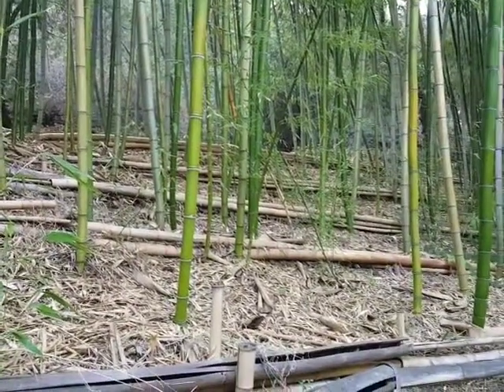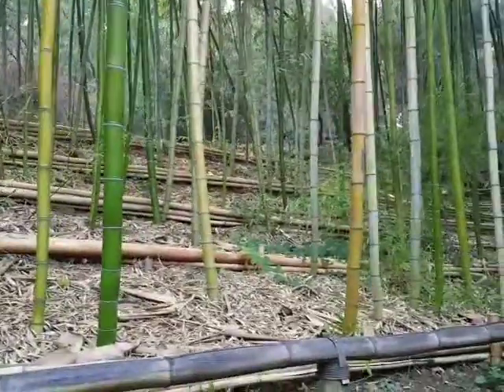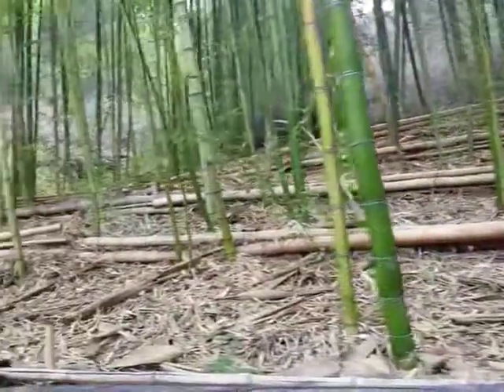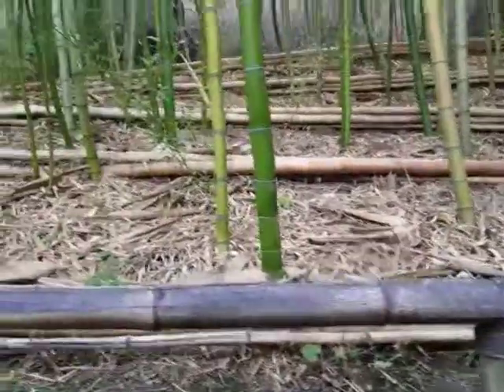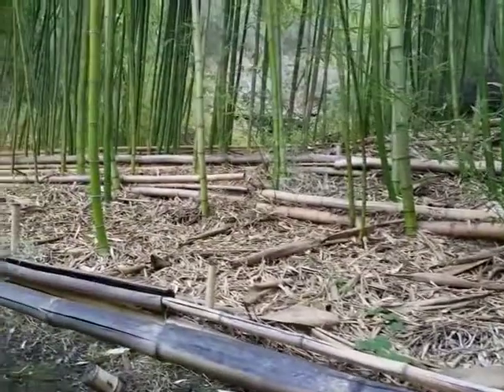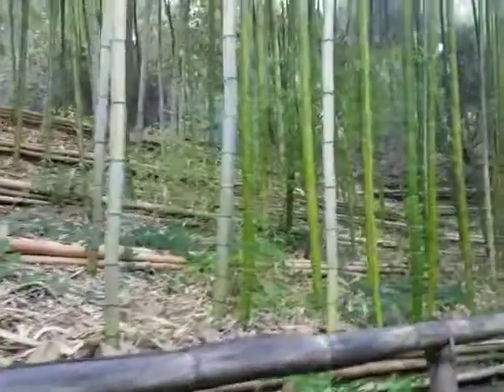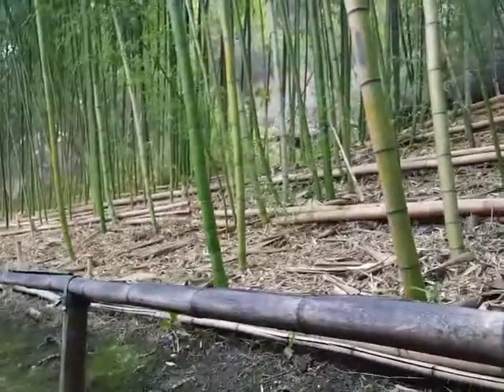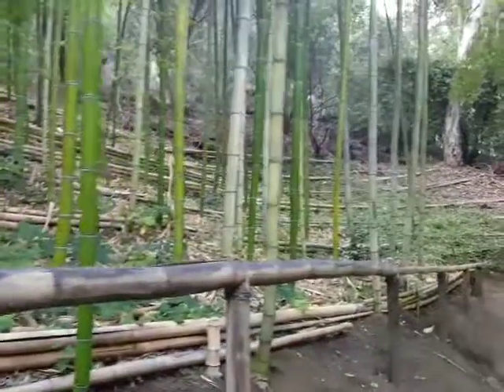How to Use a Unique Method for Controlling Erosion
See how you can use an inexpensive and simple method for contolling erosion.  This method uses bamboo across the slope to slow the velocity of cascading water